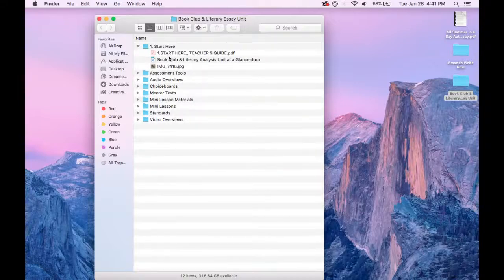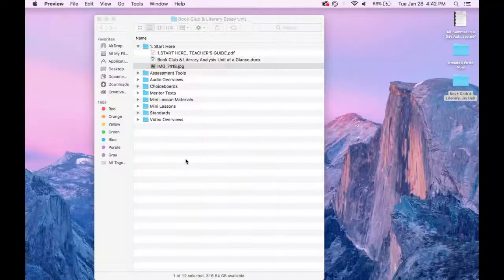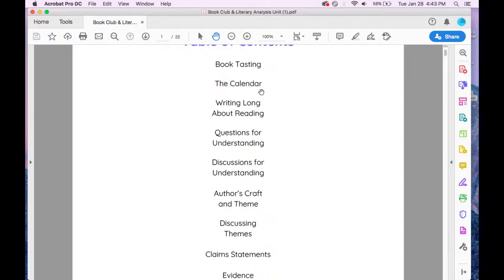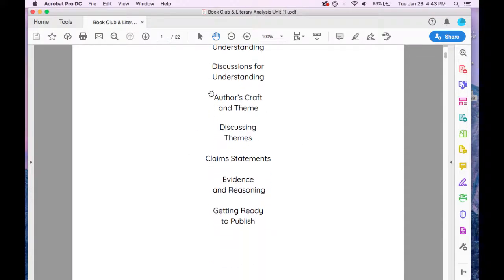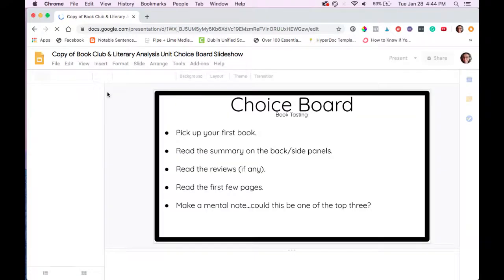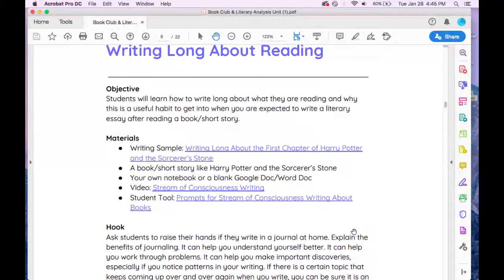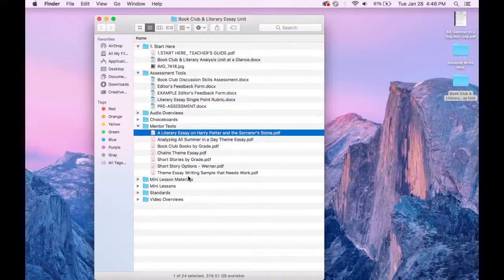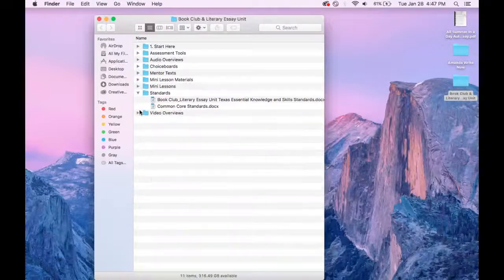Managing a Book Club Unit! 3 Qs You Want the Answers to!